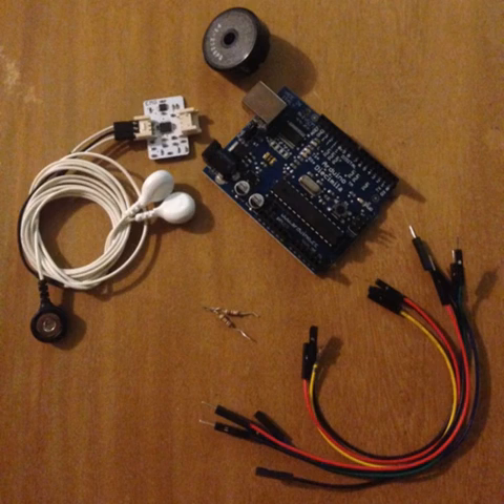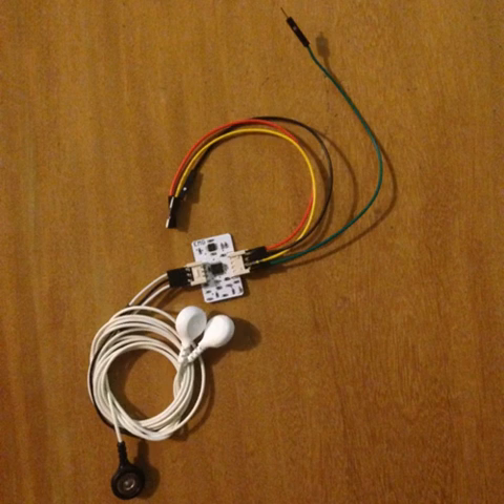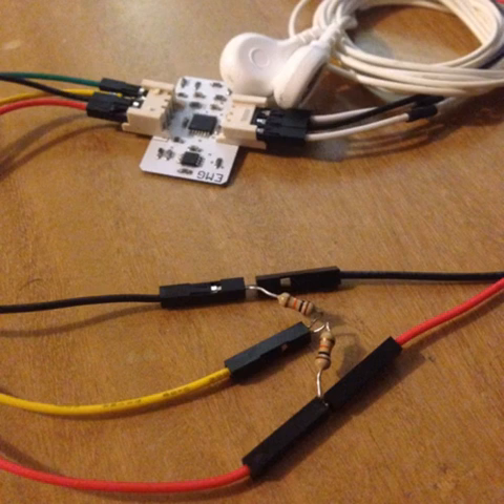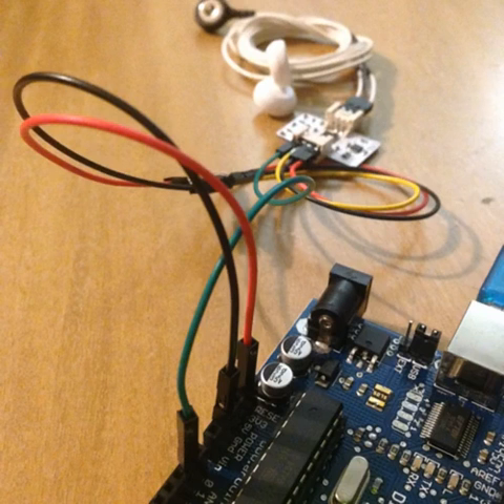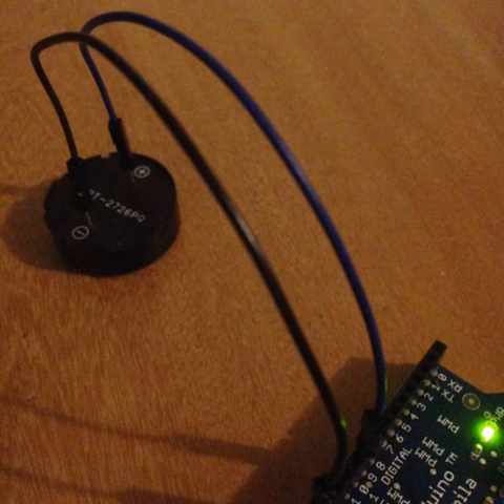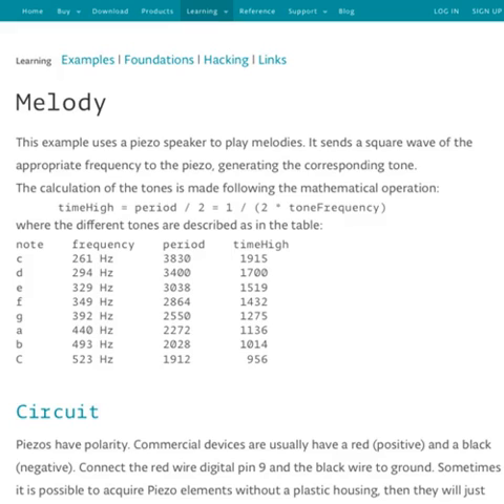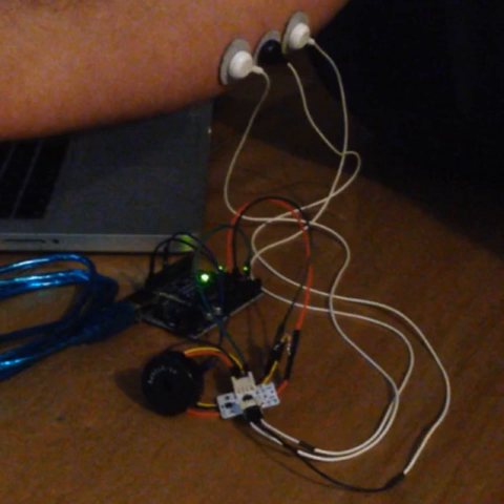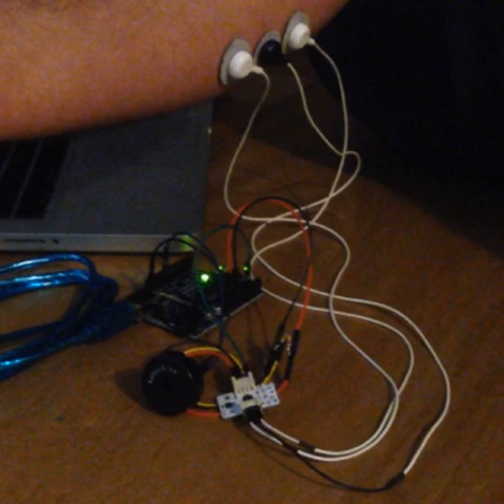BITalino Train that Tempo (using EMG Sensor)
In this project, we've used the power of our muscles to trigger the playing of a musical note.

Whenever you snap your fingers, a musical note is played; the faster you snap your fingers, the faster the tempo.

We've used a BITalino EMG Sensor together with an Arduino board, and an adapted version of the Arduino Melody example: